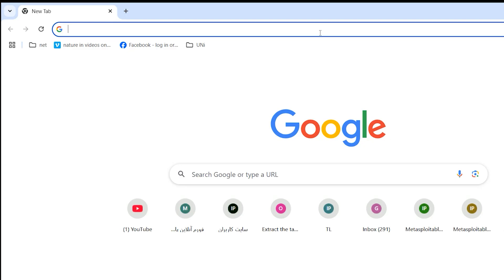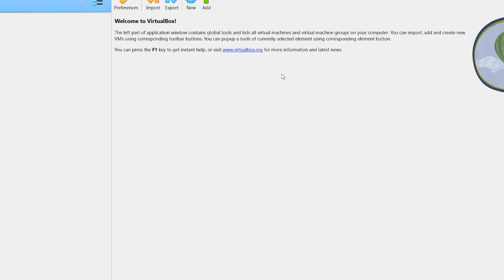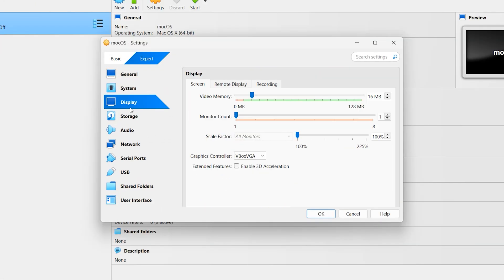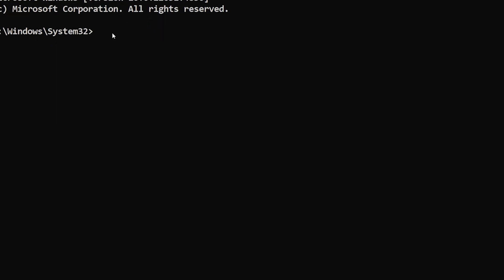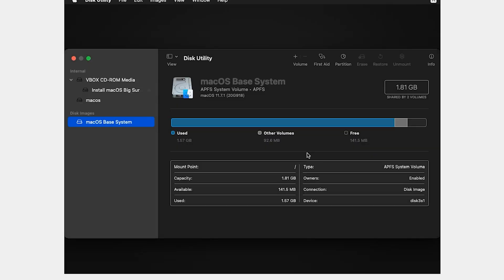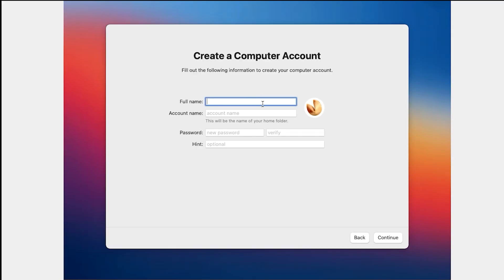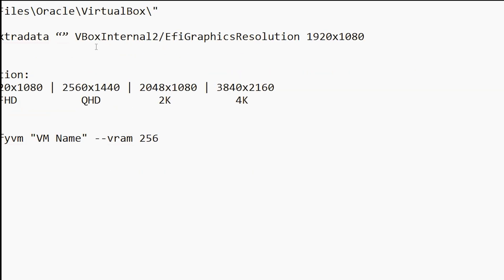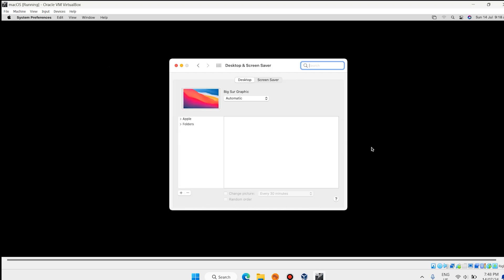Install MacOS 14 Sonoma or Big Sur on VirtualBox Without any Hassle!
install macOS 14 Sonoma or macOS Big Sur on VirtualBox without complications? This step-by-step guide will walk you through the entire process, ensuring a smooth and hassle-free installation. Whether you're a developer testing apps or just curious about macOS, this tutorial is for you!

✅AMD Processor✅
VBoxManage.exe modifyvm "VM Name" --cpuidset 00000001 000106e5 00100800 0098e3fd bfebfbff

✅Increase Display Resolution✅
cd "C:\Program Files\Oracle\VirtualBox\"
VBoxManage setextradata “VM Name” VBoxInternal2/EfiGraphicsResolution 1920x1080

Choose a Resolution:
  1280x720 | 1920x1080 | 2560x1440 | 2048x1080 | 3840x2160
    HD         FHD          QHD         2K          4K

VBoxManage modifyvm "VM Name" --vram 256